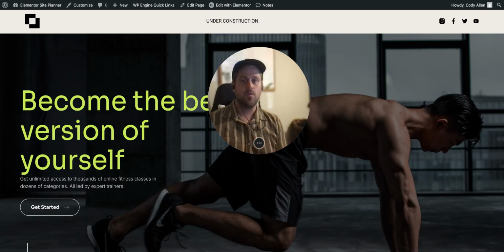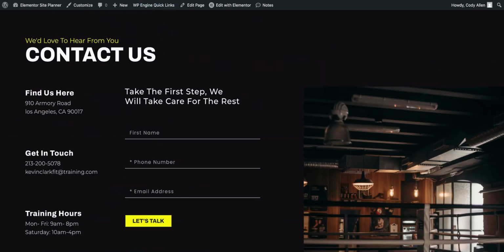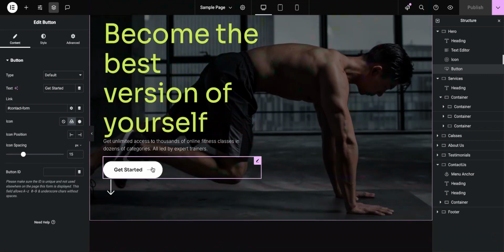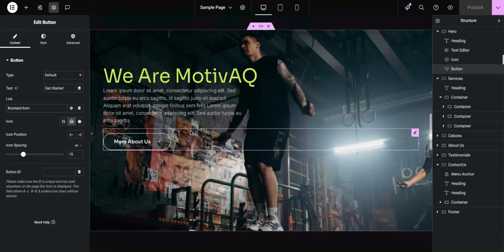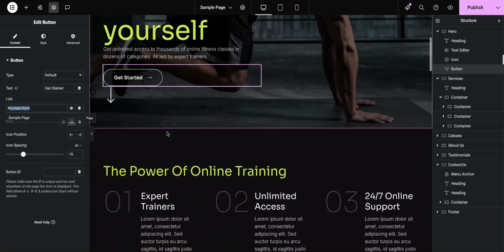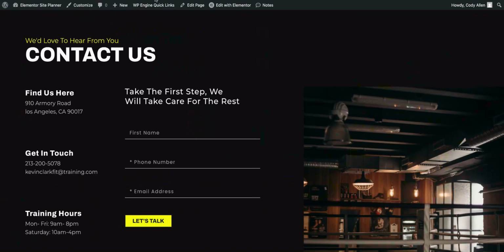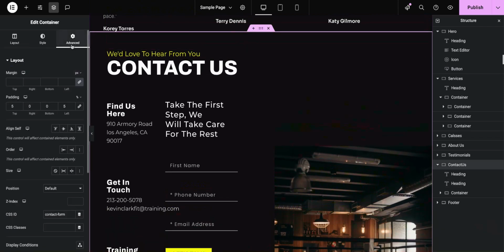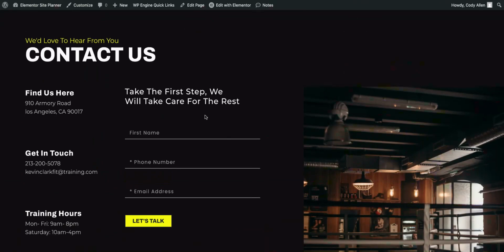How to Create Anchor Links in Elementor — Scroll to Sections with Buttons (Step-by-Step)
SORRY FOR THE CRUDDY AUDIO MY MIC BROKE. 🤷‍♂️
In this video, I walk you through how to set up anchor tags in Elementor, which allows buttons to scroll to specific sections on the same page. I demonstrate two methods for creating these anchor links, ensuring you understand the correct format and placement. It's crucial to avoid using spaces or special characters in the anchor names. Please follow along and try implementing this on your own pages!

00:00 Introduction to Anchor Tags
00:45 Showing What An Anchor Tag Does
01:00 Method 1: Using The Menu Anchor Widget
03:10 Method 2: CSS ID Setup